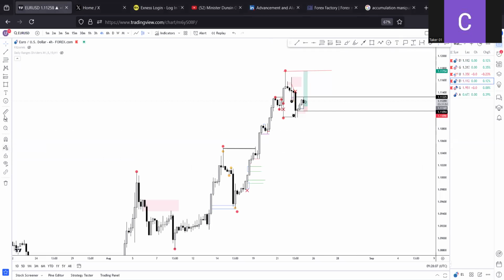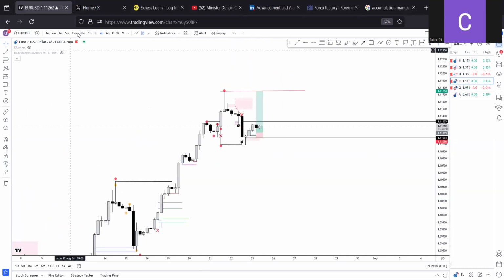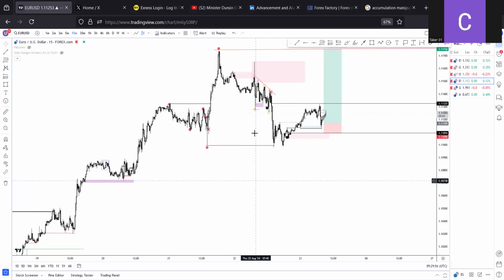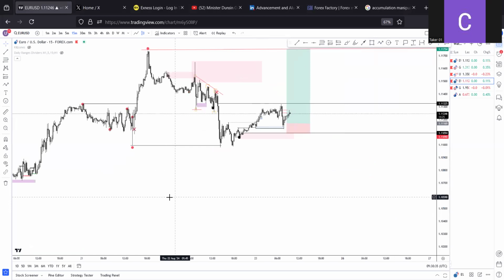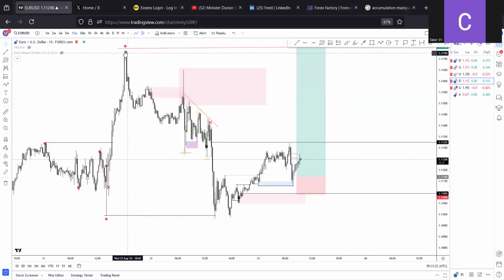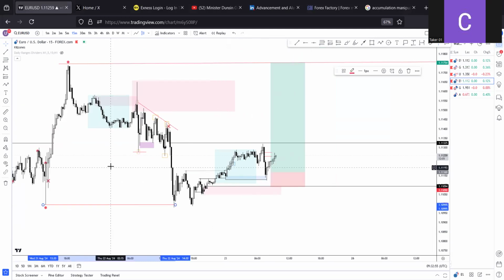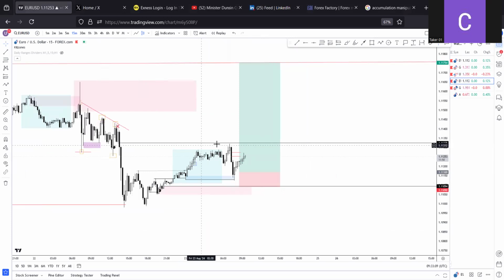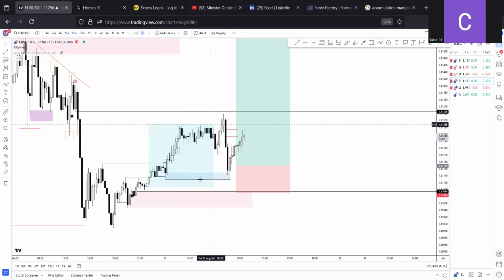CALLING THE MARKET PRE-SESSION AND EXECUTING AS PLANNED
In this video, you'll understand how to go about multi-time frame analysis and the role of liquidity in the market. what really is a break of structure and a run on liquidity.